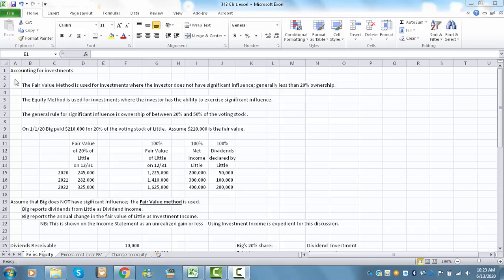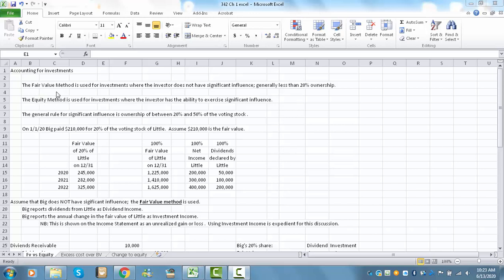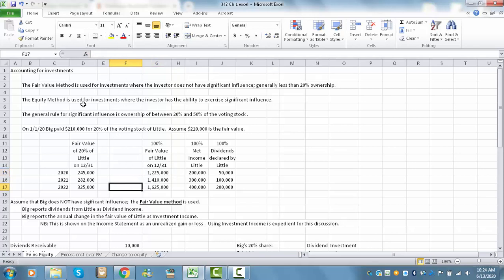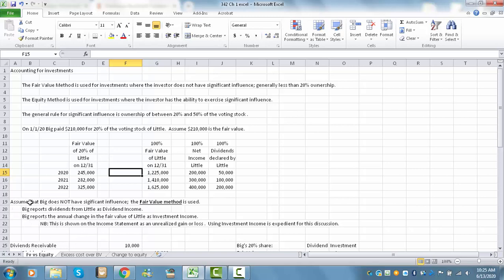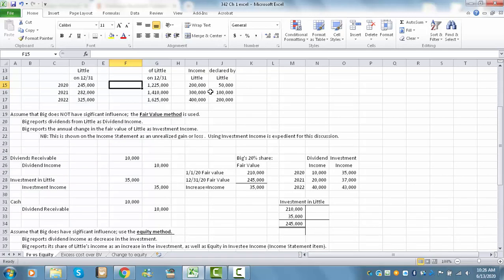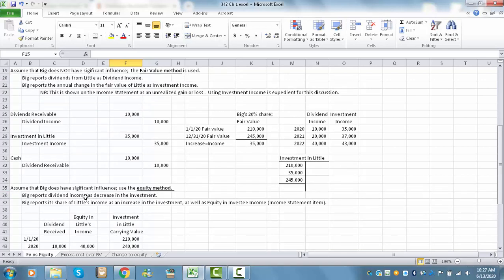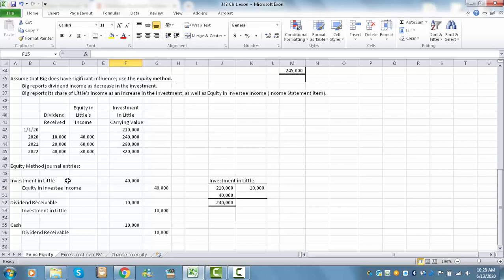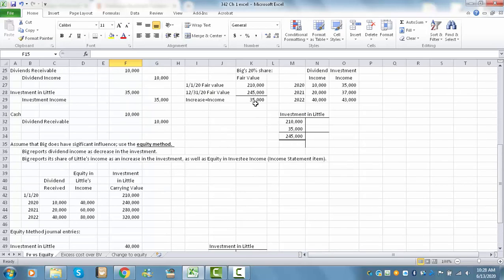ACC 342 Chapter 1 A